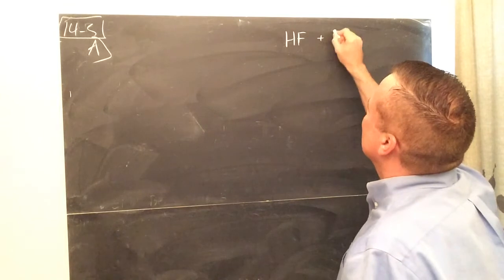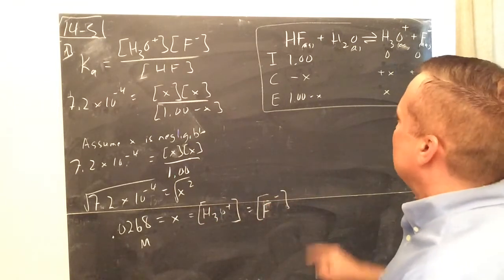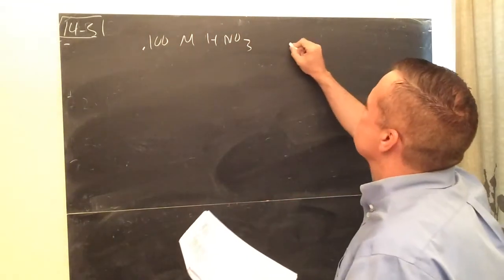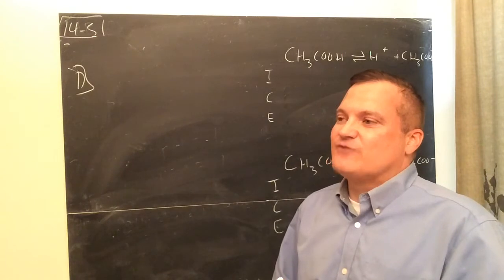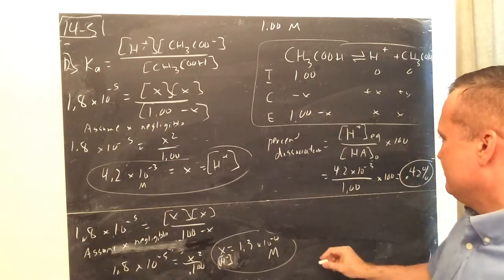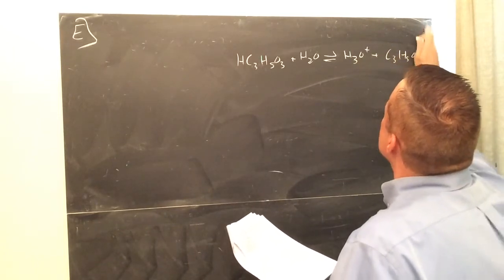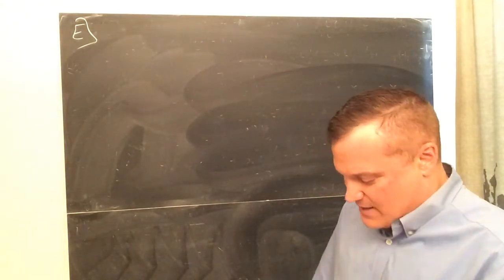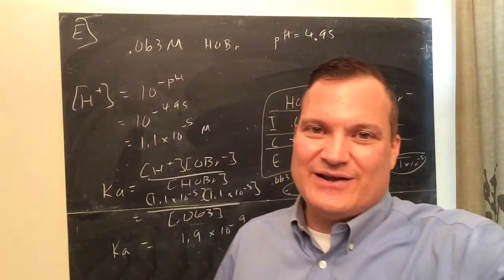14-5 Calculating pH of Weak Acids